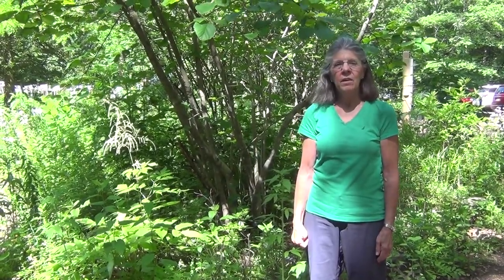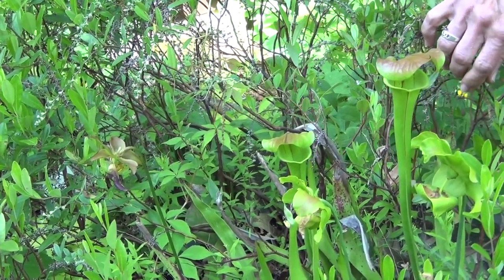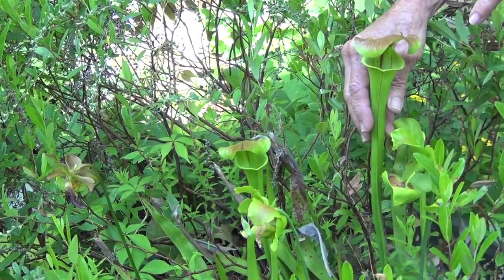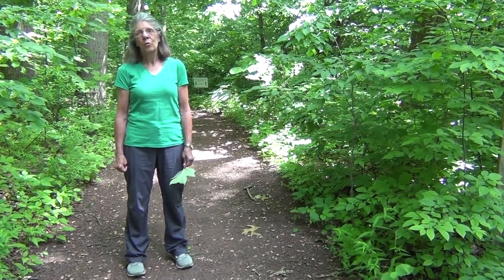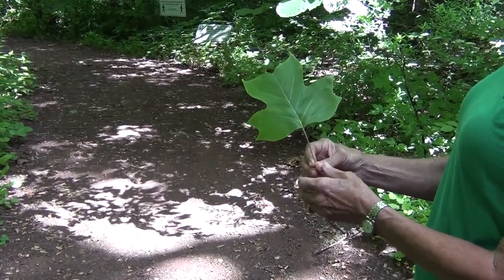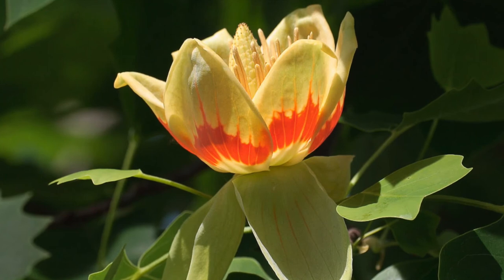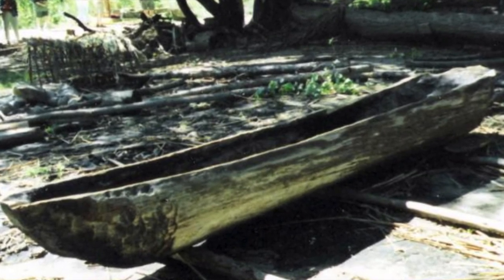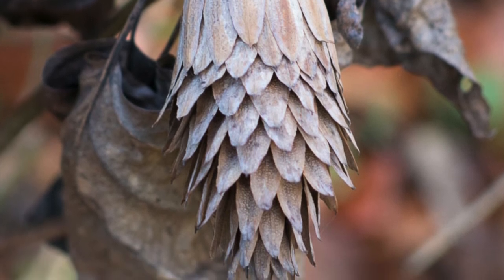Tulip and Pitcher Plant with Joan Jenks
Our native plants come in a variety of shapes and sizes. Tonight, BHWP Naturalist Joan Jenks discusses two of her favorite plants at the Preserve, the pitcher plant (Sarracenia sp.) and tuliptree (Liriodendron tulipifera).

Tune in to find out more about these wonderful species.

We want everyone to appreciate and be inspired to use native plants in their own space. Additionally, remember to like our page so you don't miss any of our future posts.